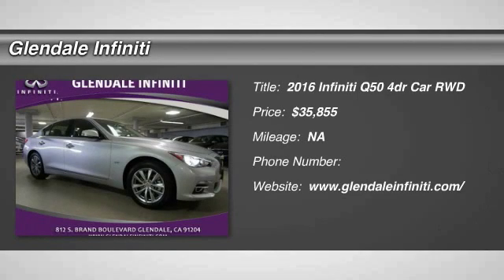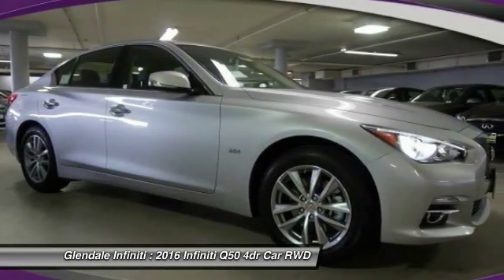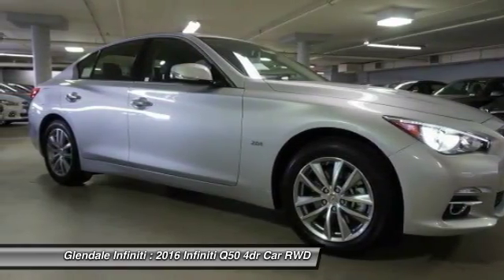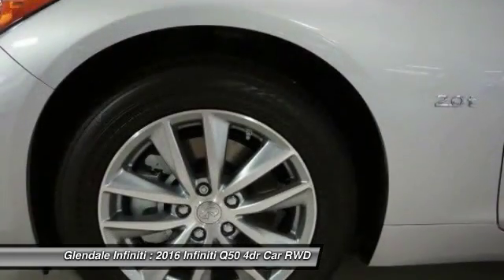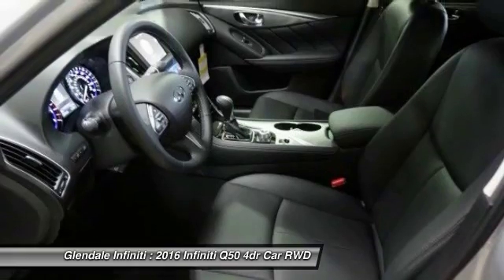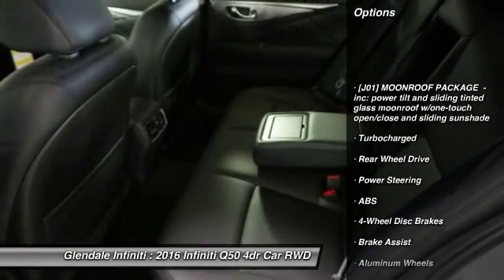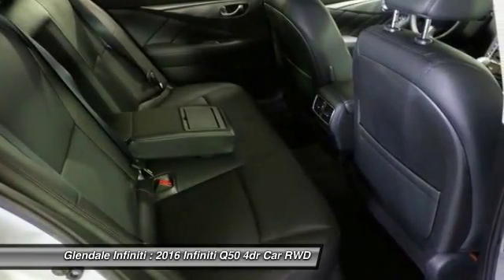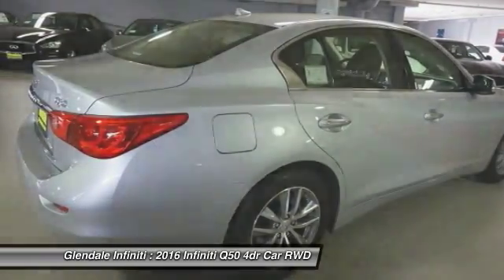2016 Infiniti Q50 G22493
2016 INFINITI Q50 Glendale, CA
Stock# G22493

Glendale Infiniti
812 S. Brand

Happiness comes first with this 2016 Infiniti Q50 2.0T: Enjoy first-rate features like an MP3 player, CD player, a premium sound system, dual climate control, anti-lock brakes, a backup camera, traction control, side air bag system, emergency brake assistance, and Bluetooth. It has a 2 liter 4 Cylinder engine. The exterior is a beautiful liquid platinum and the interior is a lovely graphite. The Infiniti Q50 has a wide, low stance, with flowing curves that start from the Double-wave hood and glide all the way back. In the front of the car is a bold looking double arch grille, and in the rear you will notice the crescent shaped windows, which create a feeling of more space. The exterior lights are stunningly designed and utilize LEDs as well. The Q50 comes as a 2.0L Turbocharged with 208hp, a 3.0L Twin-Turbocharged with 300hp, 3.0L Twin-Turbo with 400hp in the Red Sport trim, or a Hybrid with a 3.5L V6 Engine coupled with a 50 kW electric motor pushing out 360hp. Each model lets you pick from a Rear-Wheel Drive or an All-Wheel Drive Version. The Rear-Wheel Drive Q50 Hybrid Premium gets the best gas mileage of the bunch with an impressive EPA estimated 28 MPG City and 34 MPG hwy. The interior of the vehicle will immerse you in luxurious design. Take in the beauty of wood accents that are hand polished, and the comfort of plush front seats that are the result of extensive ergonomic research. The high-resolution display between your gauges has been developed to show a wide range of range of vehicle information, while reducing your risk of being distracted. The Q50 comes very generously equipped with standard features including such items as Direct Adaptive Steering, leatherette seats, dual-screen display, Bluetooth with voice recognition, push-button start, 6-speaker sound system with USB and auxiliary inputs, and 17-inch aluminum alloy wheels. Plus, options like the Infiniti Vehicle Apps with Navigation, a 14 speaker BOSE sound system, Around View Monitor, Lane Departure Warning, Predictive Forward Collision Warning, Back-up Collision Intervention, and Blind Spot Warning are available on all trims above the Q50 2.0t.